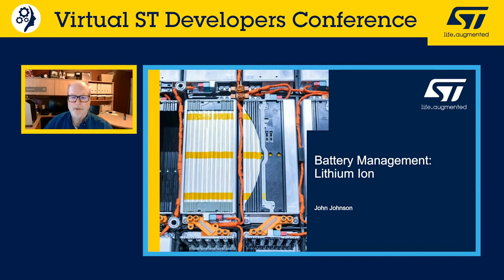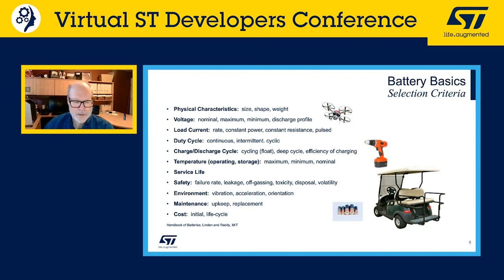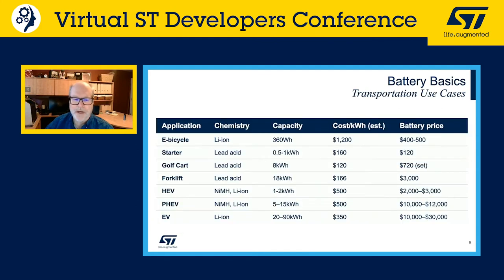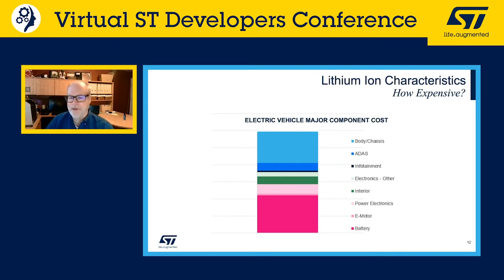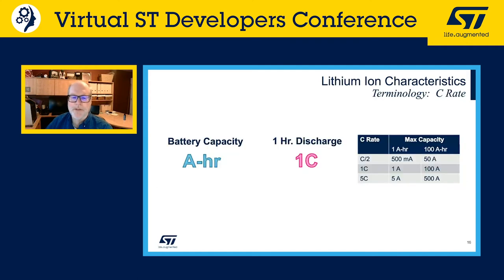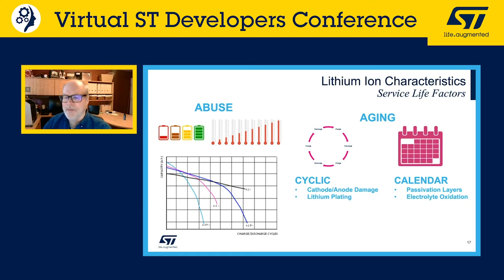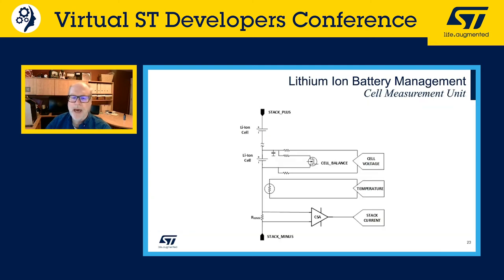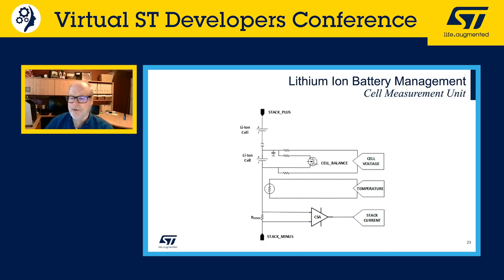DevCon 2020 Presentation: Battery Management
This session will examine the care and feeding of Lithium Ion battery chemistry.  We will talk about different battery chemistries and their trade-offs.  We will then talk about how to manage a Li-ion based battery pack to maximize charge/discharge performance, battery life, and safety.